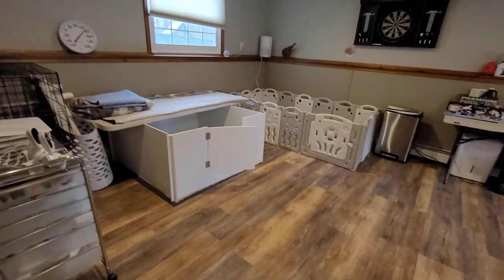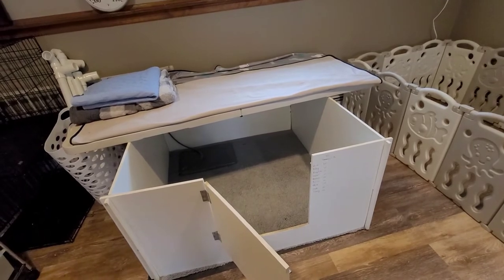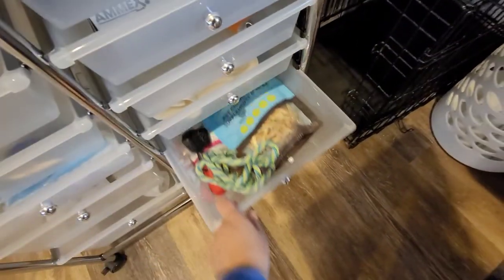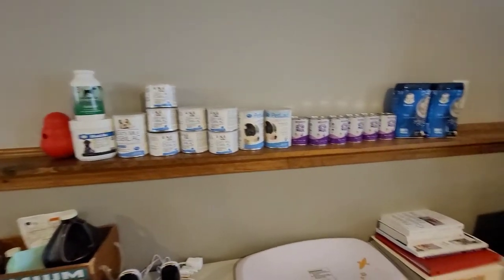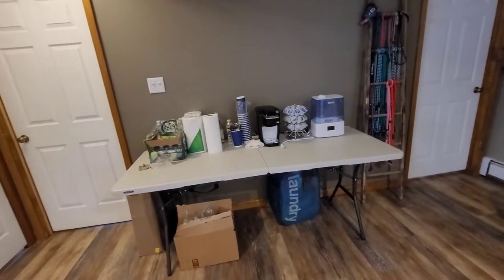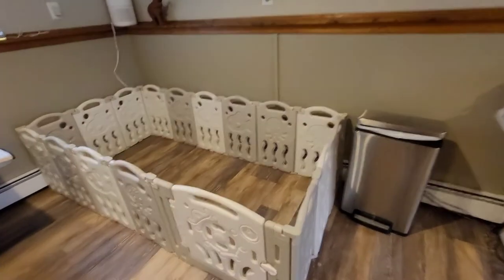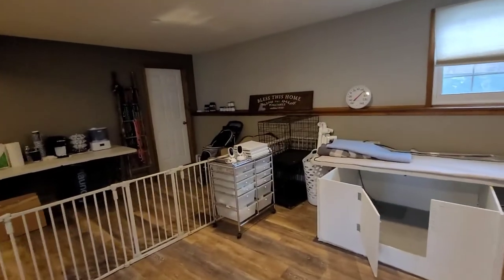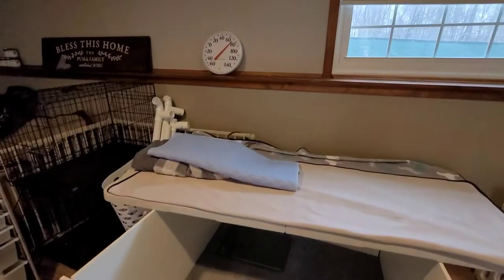Whelping Room Tour - How to Prepare for a Litter of Puppies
Whelping Room / Puppy Nursery Tour - How we get ready for a litter of mini goldendoodle puppies.
Whelping Supply Checklist Below!

1. The Whelping Box
* Whelping Box - We made our own, but you can purchase one
* Pig Rails - Whether you make your own or purchase one, make sure you have pig rails. Our pig rails are not in yet in the video, but you can see them off to the left of the whelping box - we used PVC pipe to make ours.
* Waterproof Layer - this is what we put under our whelping box, under the durawhelp pads. We cut this in half so we have 2. Not SUPER durable but good enough
You can sheet vinyl from home depot if you have carpeting. an 8x12 piece would be a good place to start.
***DURAWHELP*** Not EZ Whelp - they're different! Whelping Pad (2x) - These are incredible - HIGHLY RECOMMEND - Non slip backing gives puppies super grip!
* Heating Pad
* Weaning Pen

2. Supplies
* Whelping Supply Cart
* Puppy Scale
* Clip Boards (if you're recording things like dam's temp, puppy weights, ENS etc. - which hopefully you are!)
* Pens
* White Board Calendar (quarterly)
* White Cotton Towels
* Disposable Wee Wee Pads
* Fabric Incontinence Pads
* Trash can
* Hamper
* Air Purifier
* Thermometer (Wall) - (this is better than the one I have - it is calibrated and also displays humidity)
* Thermometer (Rectal)
* KY Jelly (For taking the dam's temp per our vet's recommendation)
* Oxy Mama
* Ora Cal Plus
* Iodine - for wounds
* Rubbing Alcohol - for sanitizing instruments
* 3% Food Grade Hydrogen Peroxide
* unflavored, unwaxed floss for umbilical cords
* Surgical Scissors for cutting the umbilical cords
* Exam Gloves - we use nitrile gloves
* Aspirators to clear puppy airways
* Hot Water Bottles
* Litter Box (For Transporting Puppies & putting puppies in when you clean the whelping box!)
* Fleece Blanket - to put in the bottom of the box when you move the puppies for cleaning
* Bottles/Sponges for feeding puppies
* 3ml syringes for sponge feeding
* Food & Water dish for mama
* Puppy Formula/goats milk

3.Creature Comforts (For you!)
* A place to sleep
* TV
* Phone Charger
* Water for drinking
* Snacks, easy meals
* Mini Fridge
* Coffee Station